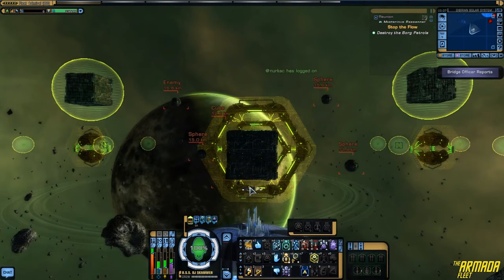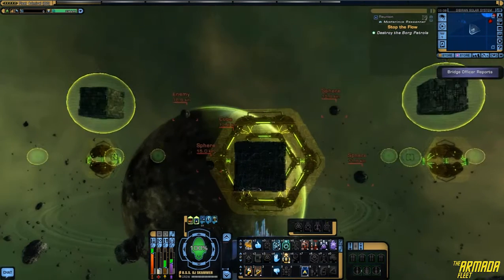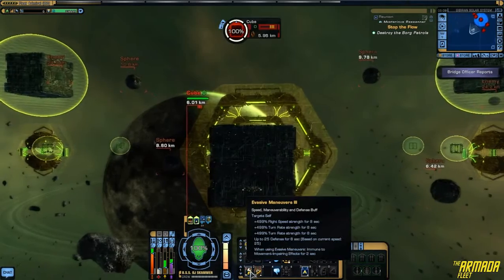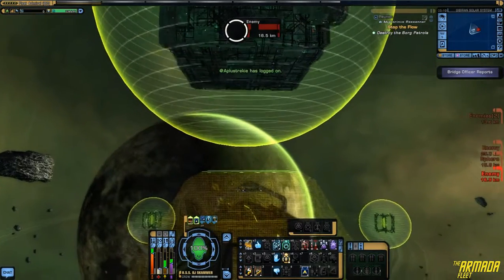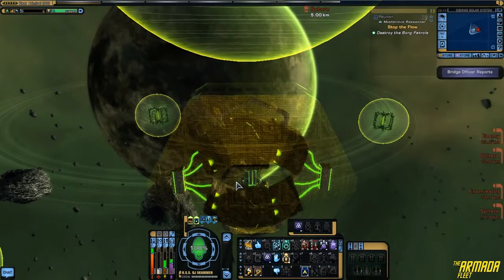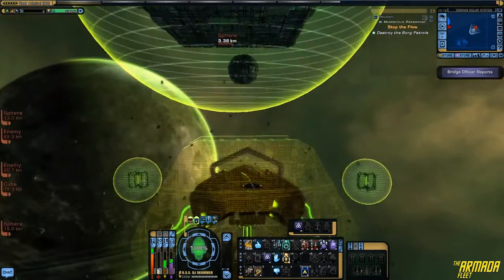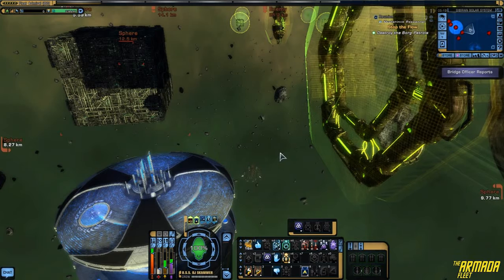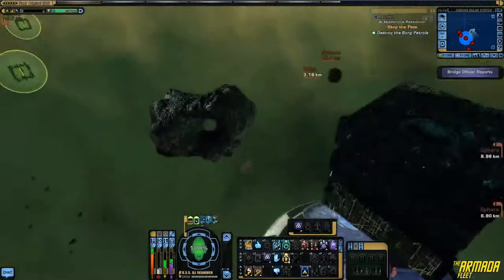Infected: The Conduit (Advanced) : DPS Piloting Tutorial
There are plenty of videos that demonstrate fantastic piloting, but I thought I'd break down exactly what I do when I fly through ISA.